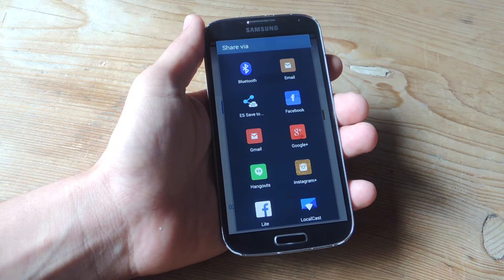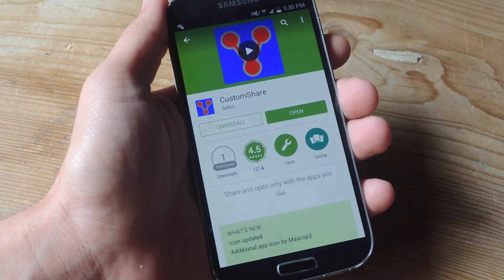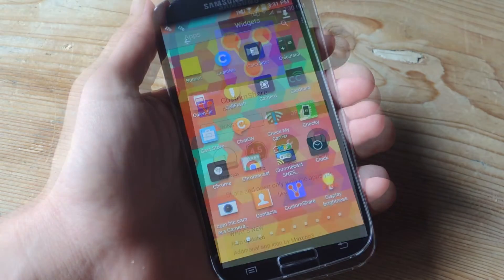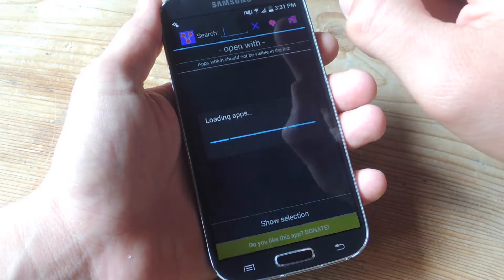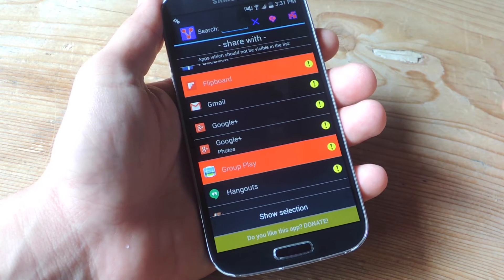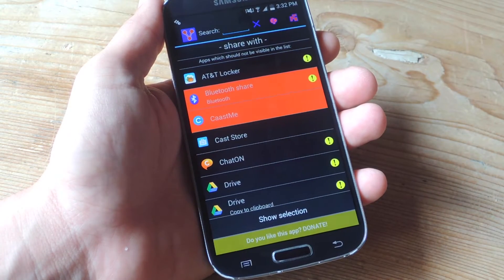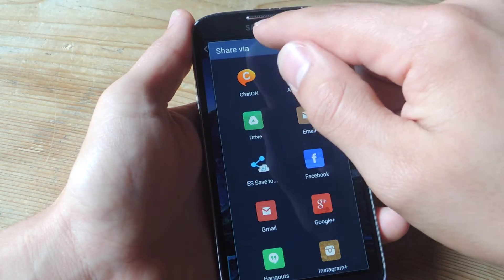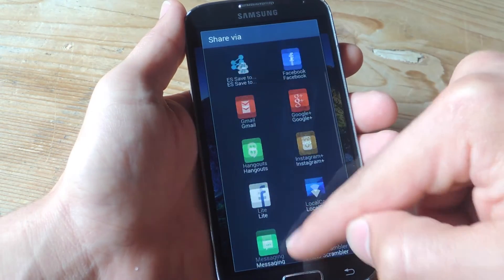Edit Your Android's "Share via" and "Open with" Lists [How-To]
How to Edit Your Android's "Share via" and "Open with" Lists

In this tutorial, I'll be showing you how to remove items from your Android's "Share via" and "Open with" lists for less clutter. For this to work, you will need a rooted device running the Xposed Framework.